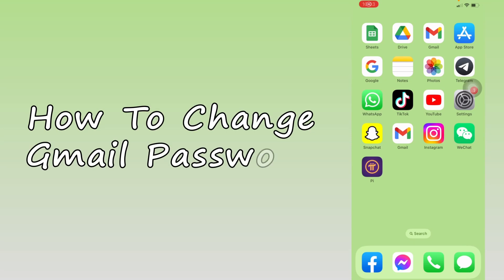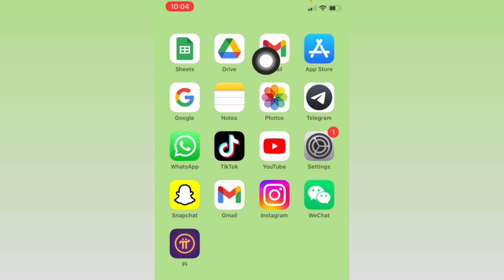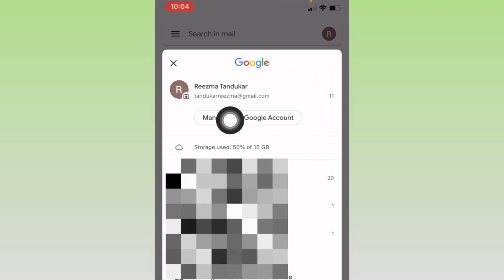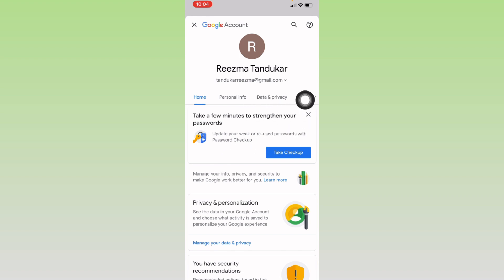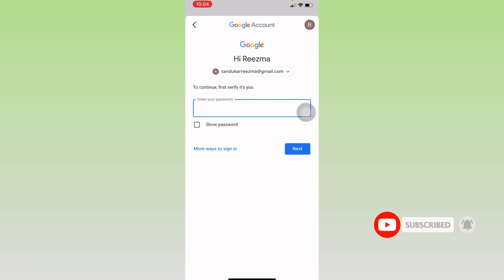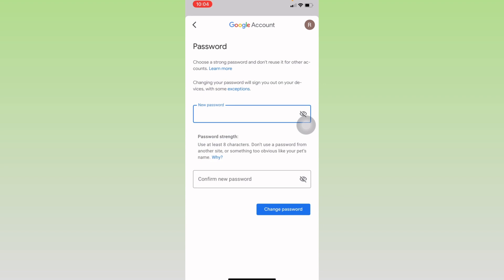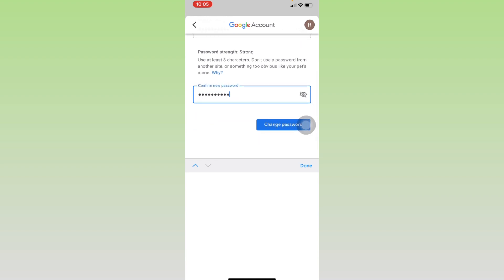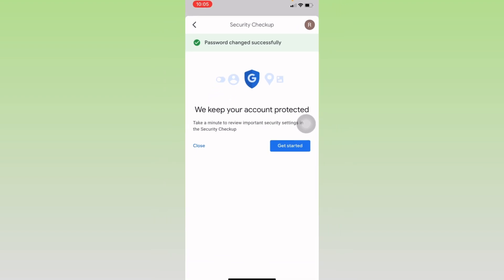How To Change Gmail Password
In this video, we will walk you through the steps to change your password in a simple and easy-to-follow manner.

We understand how important it is to keep your online accounts secure, and changing your password regularly is a key step in ensuring the safety of your personal information. With the help of this tutorial, you will be able to change your Gmail account password quickly and easily, without any hassle.

This video is ideal for anyone who uses Gmail on a regular basis and wants to keep their account secure. Whether you are a student, a professional, or a casual user, this tutorial will provide you with the necessary information to change your password with ease.

Changing your password is an important step in securing your online presence, and we encourage everyone to take this step regularly. By doing so, you can help prevent unauthorized access to your personal information, and ensure the safety of your online accounts.

We hope you find this tutorial helpful and informative.

00:00 How To Change Gmail Password
00:09 Open Gmail
00:27 Change your Gmail Password